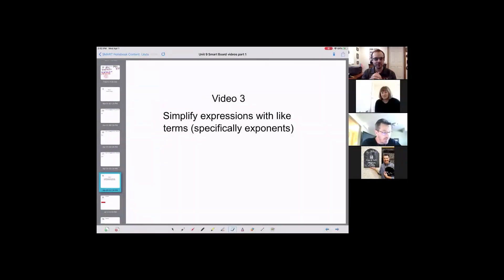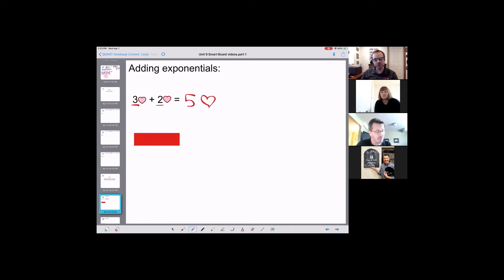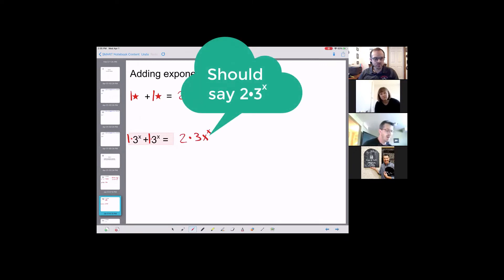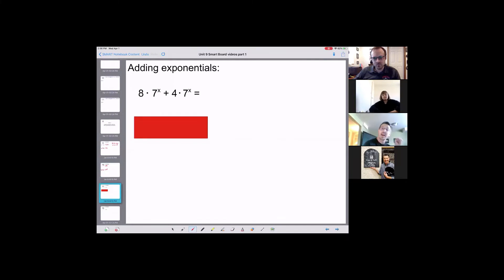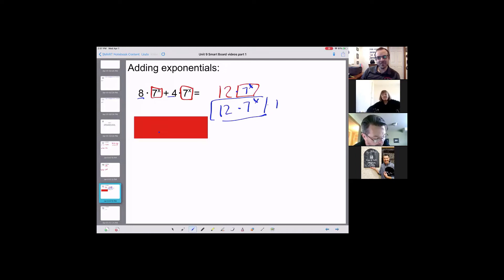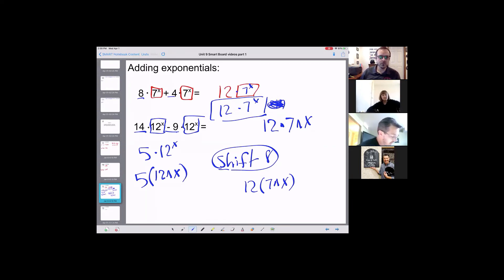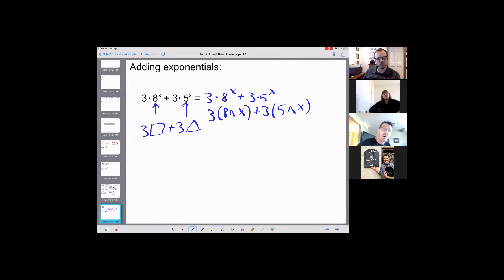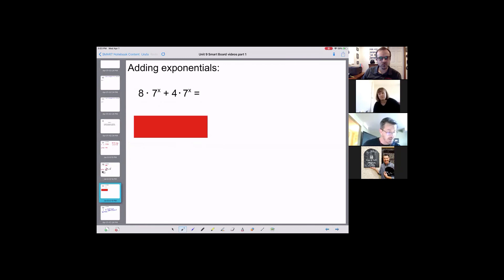Video 3 Review Functions Simplify Exponent Expressions